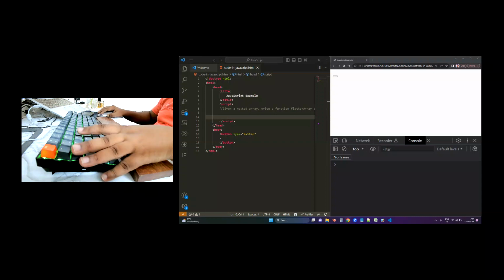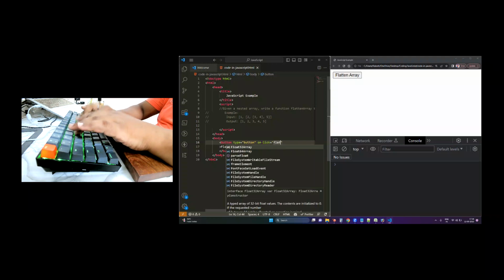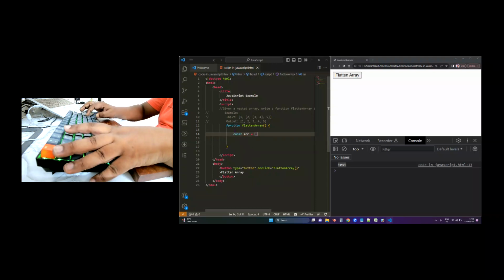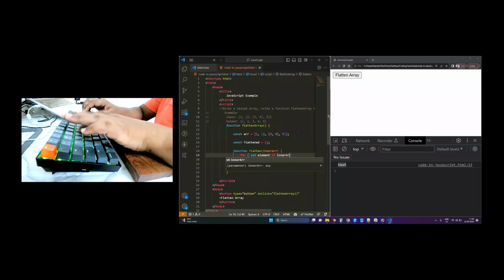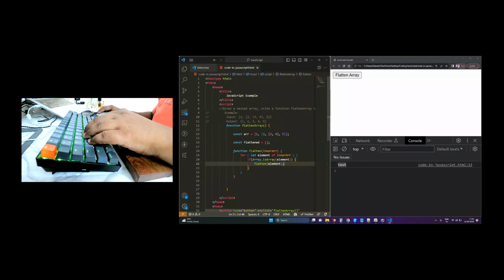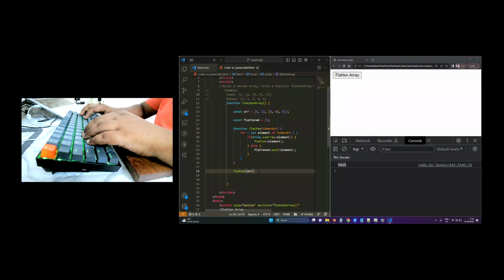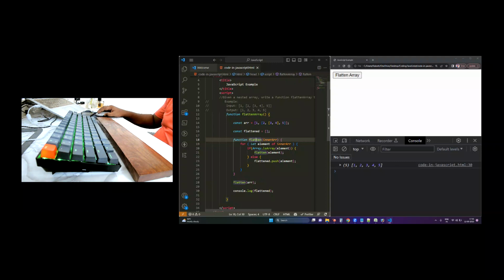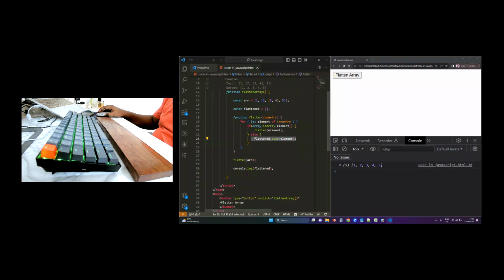JavaScript Coding Interview Question: Flatten a Nested Array (with Example)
In this JavaScript interview question tutorial, we tackle the challenge of flattening a nested array into a single-level array. We'll walk through the code step by step, explaining the recursive approach used to solve this common problem. This is a must-know concept for coding interviews and mastering JavaScript.